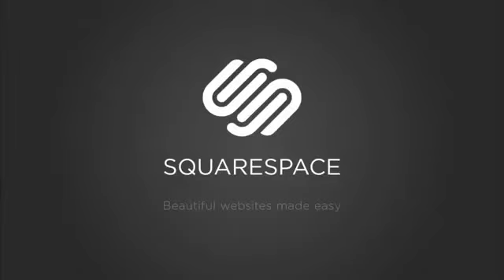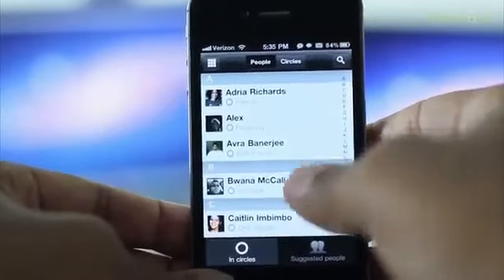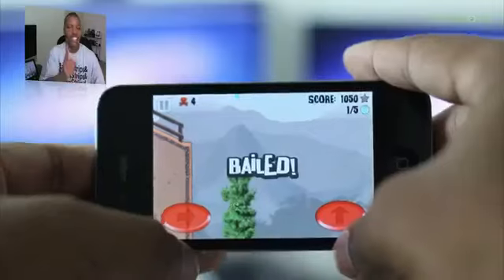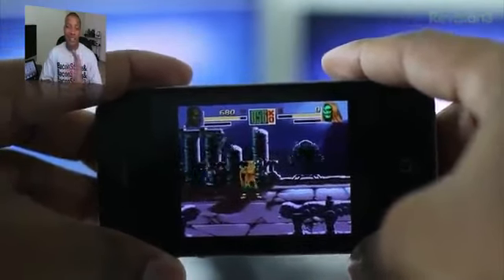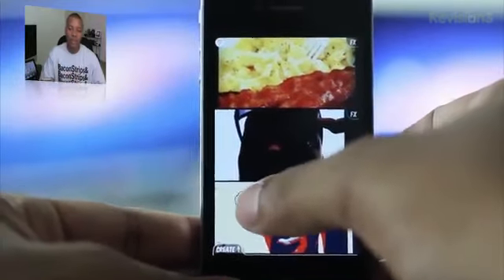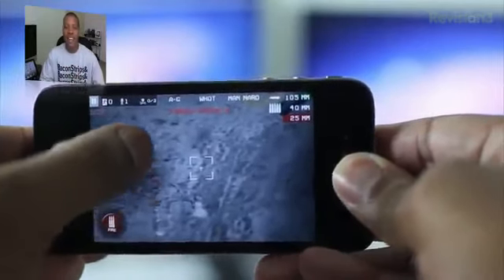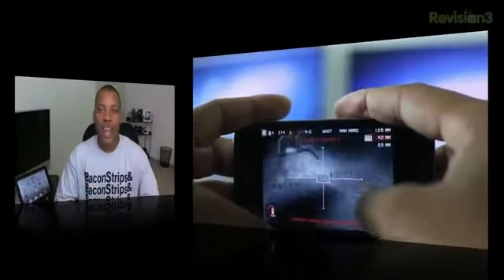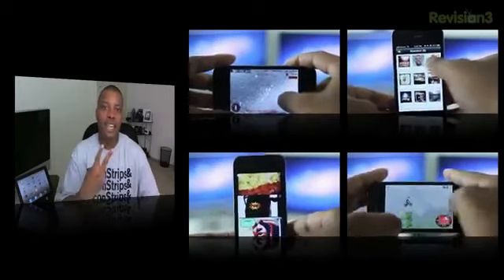What's On My Iphone Favorite Apps.mp42090